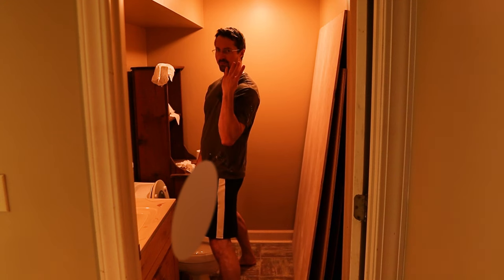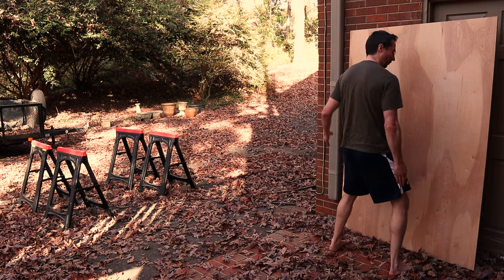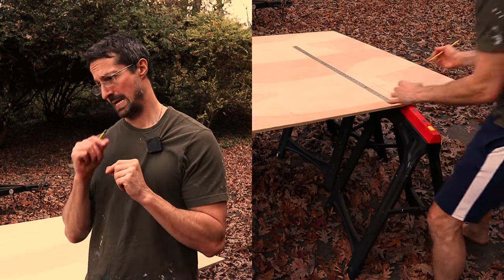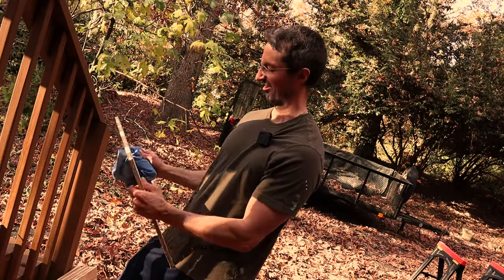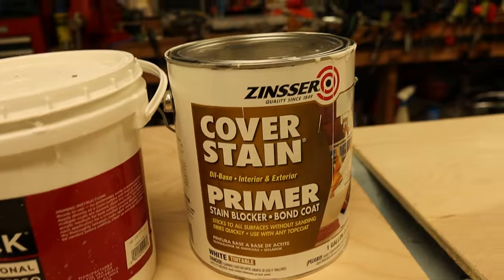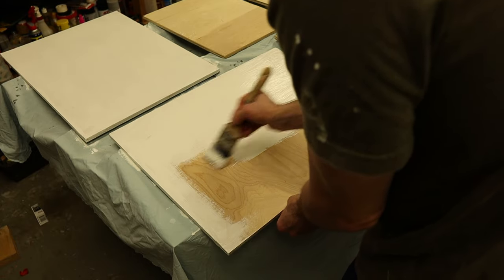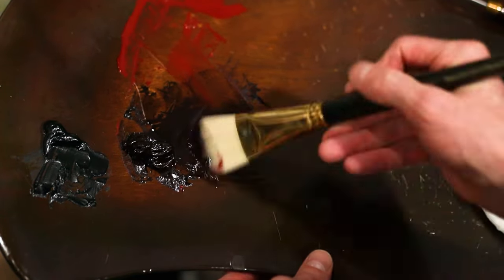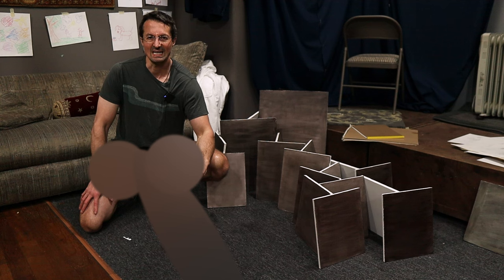Cut, Prime & Imprimatura Wood Panels for Oil Painting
Mastermind genius Louis Guidetti here to teach you the ways of priming, preparing, and painting the imprimatura for boards in oil painting so that you too may become a glorious fireball of inspiration to everyone who is fortunate enough to glimpse your mortal form.

This is my full process of preparing wood for oil painting in the form of another EXPLOSION of manliness to your fat FACE.

0:00 - Intro
0:11 - Types of wood to paint on
1:06 - Proper board lifting technique
2:40 - Cutting board
4:10 - Gesso / Priming process
5:44 - Mixing & painting the imprimatura
7:40 - Ending

Music in this video from freaking NOBODY LOLOLOLOlololol.